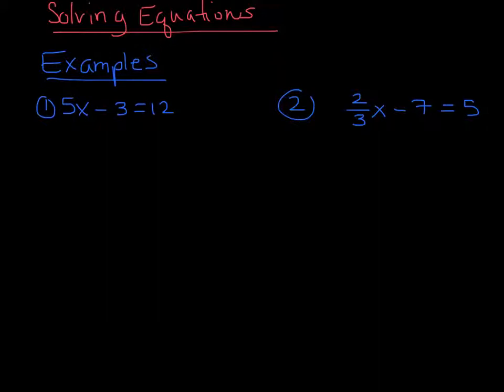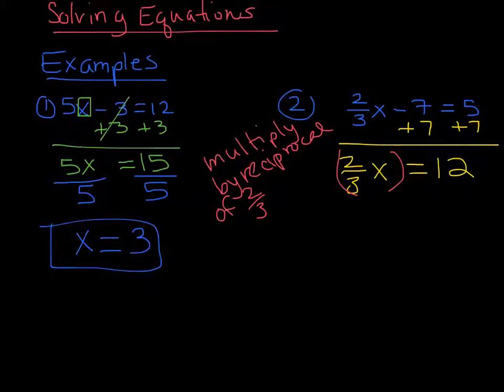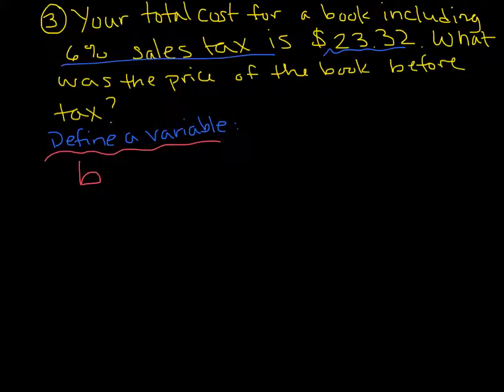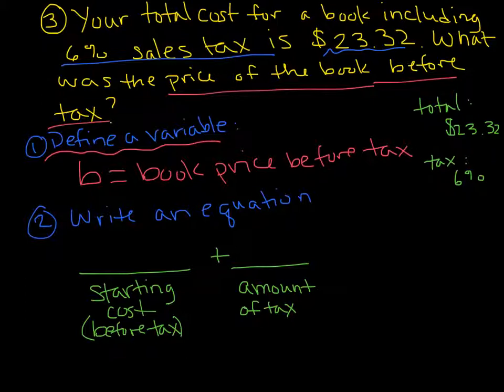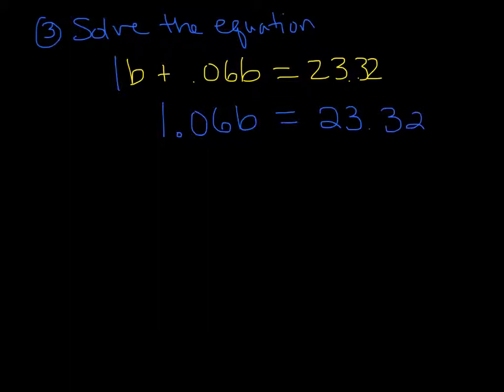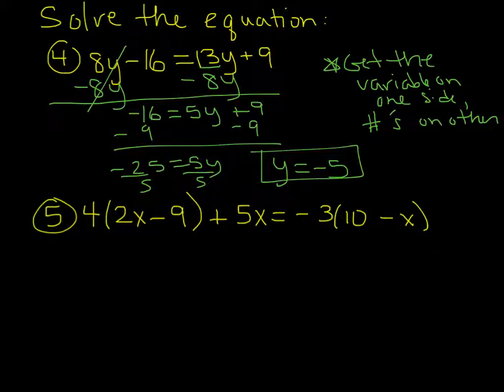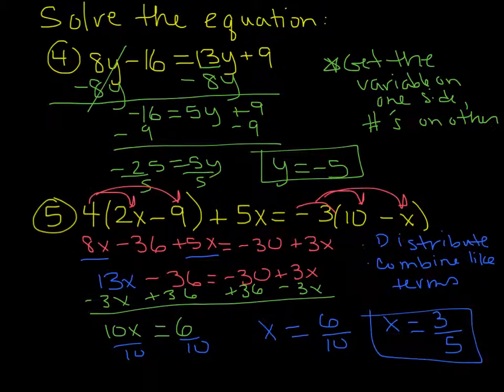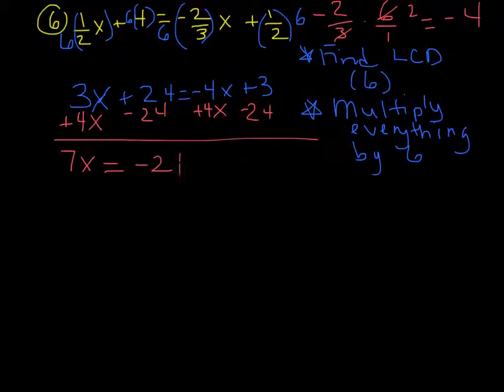Algebra 2 1.3 Solve Equations